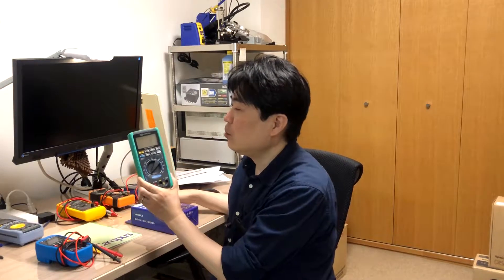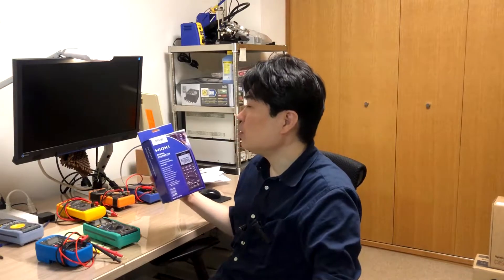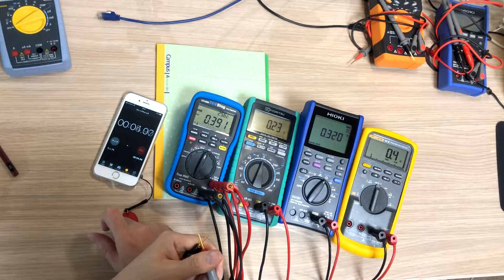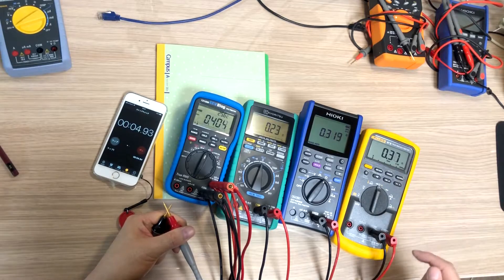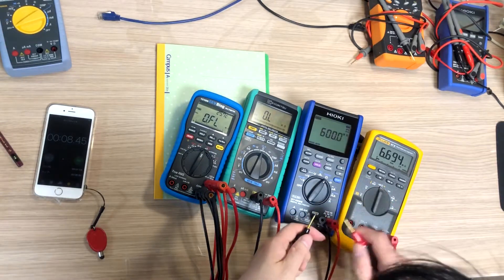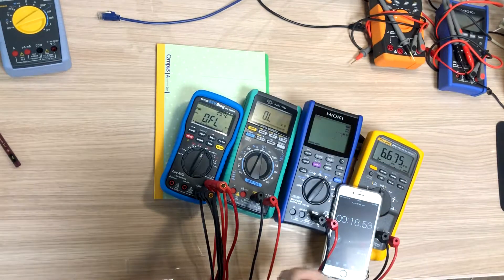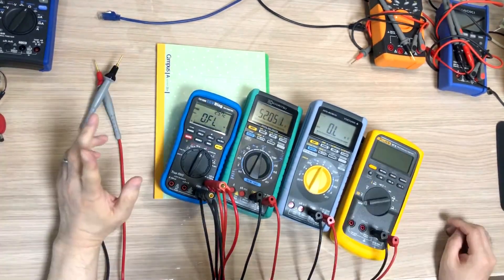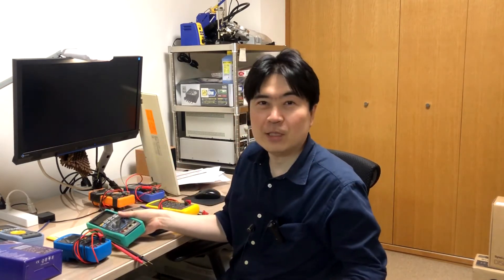Akira-EN #8 121GW Yokogawa TY720 Hioki DT4282 Fluke 87V 50K count multimeter review auto range speed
The video of review on comparing the auto-range speed  at ohm mode for 50,000 count class handheld multimeter between 121GW, Yokogawa TY720 (same as Kyoritsu KEW 1062), Hioki DT4282 and Fluke 87V.

First time for me to able to compare 121GW with other 50,000 count DMM.

Also comparing TY720 (50,000 count) with TY530 (6,000 count).